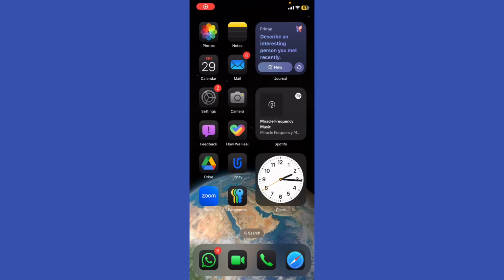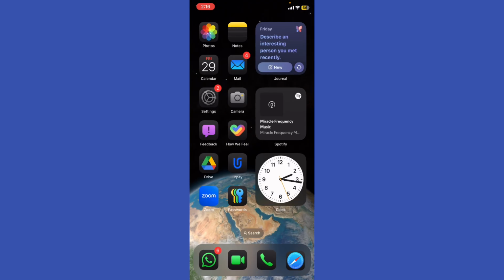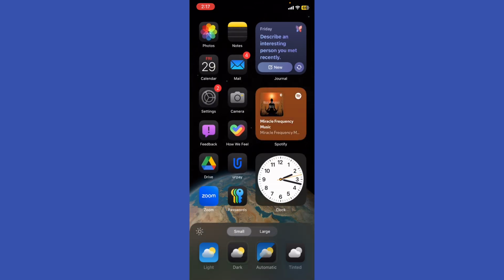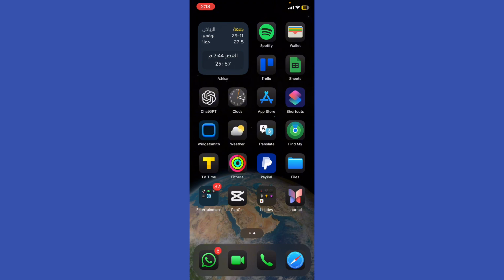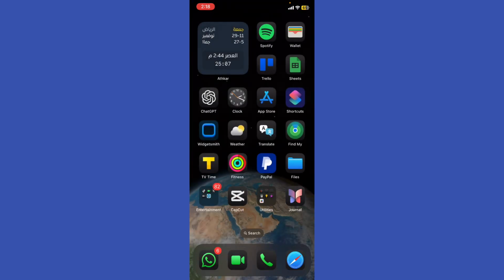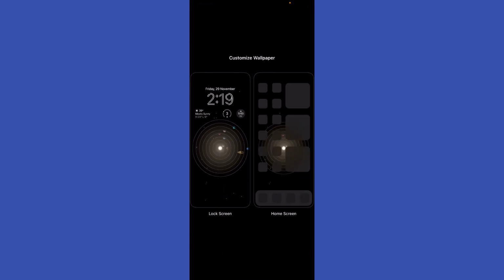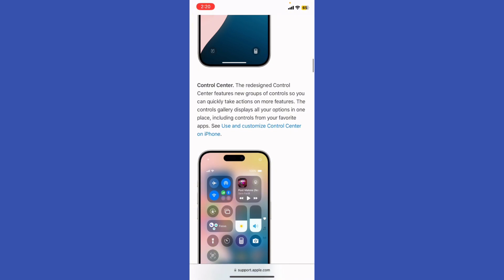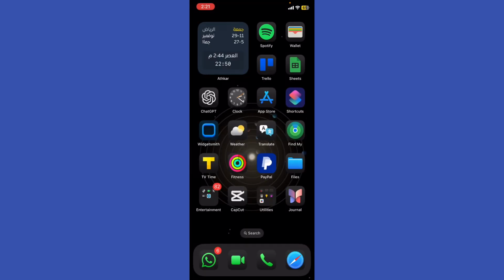How to use the new features in ios 18.1.1 (2024)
How to use the new features in ios 18.1.1

Get ready to unlock the full potential of your iPhone with the latest iOS 18.1.1 update! In this video, we'll dive into the top new features and changes you need to know about, from improved performance and security to exciting new functionality. Whether you're a tech enthusiast or just want to stay ahead of the curve, this video is for you! So, what are you waiting for? Watch now and discover the best of iOS 18.1.1!